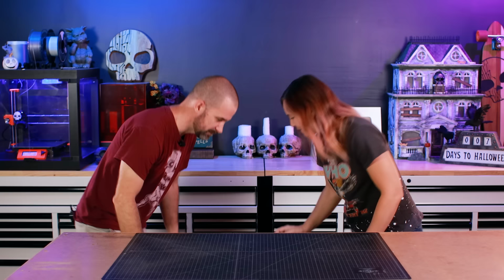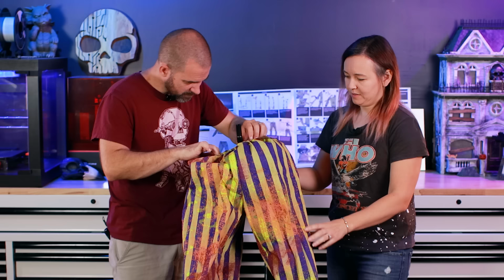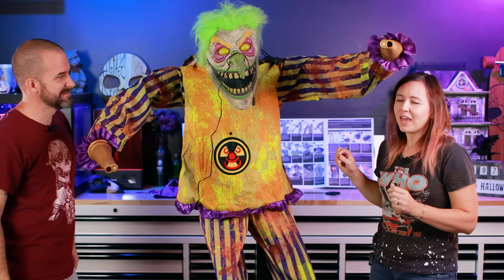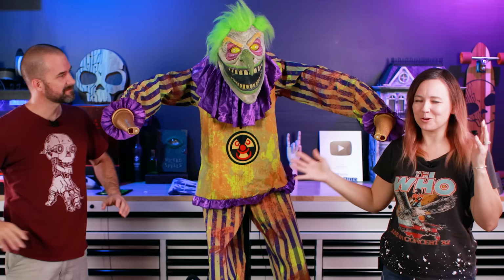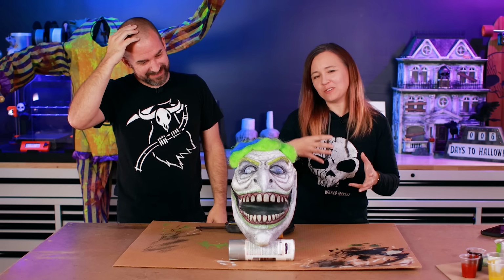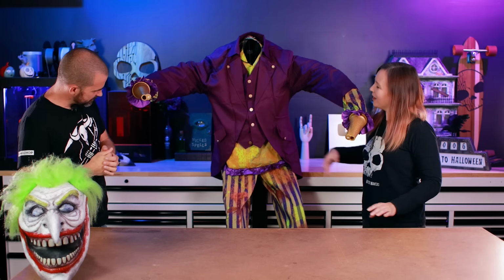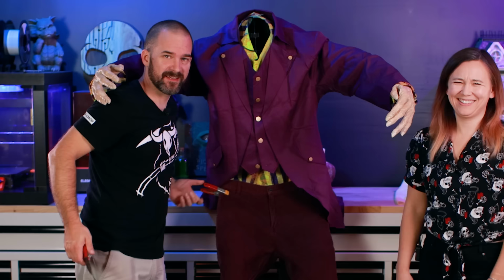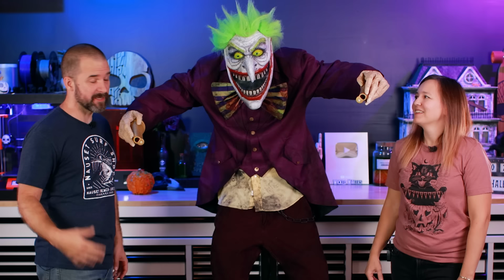INSANE SPIRIT HALLOWEEN MAKEOVER! Making The Joker...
to start managing your personal finances today.
Jaimie and Jay give Spirit Halloween’s Nozzles the Clown a makeover and turn him into The Joker!

Wicked Makers T-Shirts & Merch! ►

MATERIALS USED:
Nozzles the Clown (Spirit Halloween)
Monster Gloves (Spirit Halloween)
Purple Jacket (3XL)
Purple Pants (Thrift Store)
Purple Shoes (Thrift Store)
Yellow Dress Shirt (Thrift Store)
Latex House Paints (Big Box Store)
Liquid Molding Latex
Acrylic Paints
Glass Irises
Hot Glue
Super Glue
Bubble Wrap

TOOLS USED:
Utility Knife
Hot Glue Gun

About this Halloween Animatronic Prop:
Nozzles the Clown from Spirit Halloween is a 6ft tall monstrous creature that shoots fog at unsuspecting trick-or-treaters. His eyes glow yellow, his arms move up and down, and his waist turns from side to side. He even glows under black light. He’s no doubt a scary clown…but for this Halloween we wanted to transform him into one of the most insane characters we could think of — The Joker!

After the unboxing, we started by giving him a new costume featuring The Joker’s iconic purple suit. We repainted his face with latex mask paint and gave him more realistic irises. A bow tie and stylish purple shoes completed his look. We weathered all his clothes with black acrylic paint and hooked him up to a fog machine. He was finally ready to terrorize Gotham!

This version of The Joker was heavily inspired by the Batman: Arkham Asylum/Arkham Knight video game series as well as the Dark Knight and the Batman comics and graphic novels. The mask repaint was a lot of fun and I think we really transformed Nozzles into an awesome character. We love making our own Halloween props and decorations from scratch, but giving existing props a makeover is also a lot of fun. Spirit Halloween animatronics can provide a great starting point, and with a little bit of DIY love you can transform them into something spectacular for your haunted house or Halloween yard display.

This is our final animatronic makeover of the Halloween 2022 season and we’re so excited to keep doing more diy props and makeovers all year long. We’ve definitely got some spooky Christmas ideas in the works. Thanks to everyone for an amazing season and Happy Halloween!